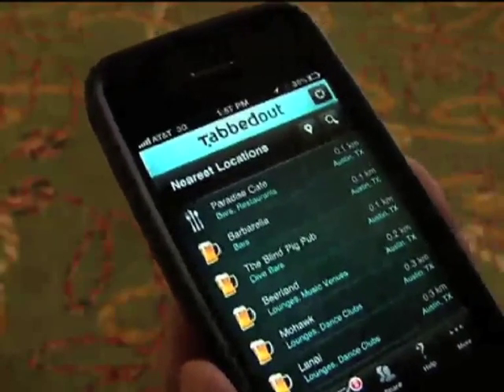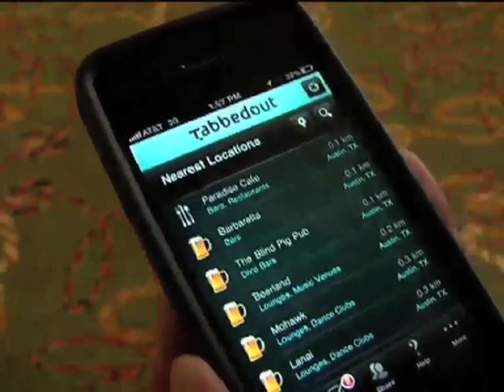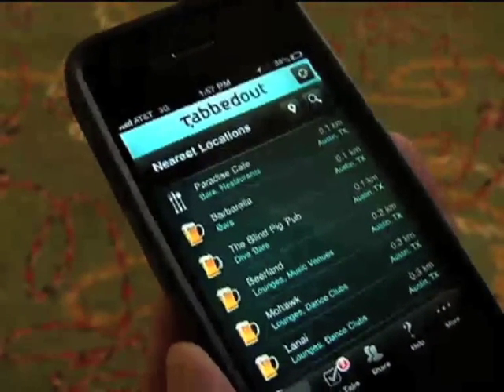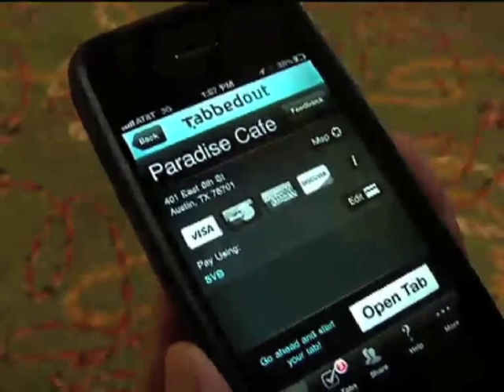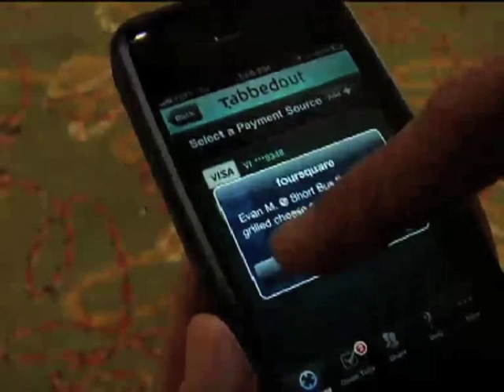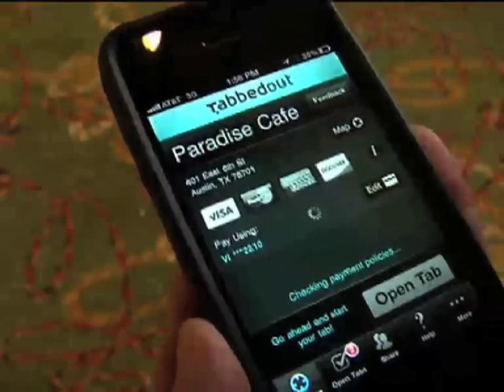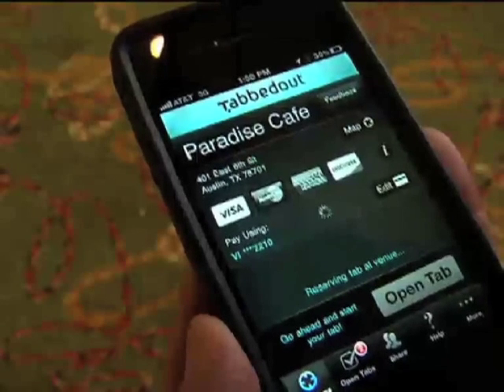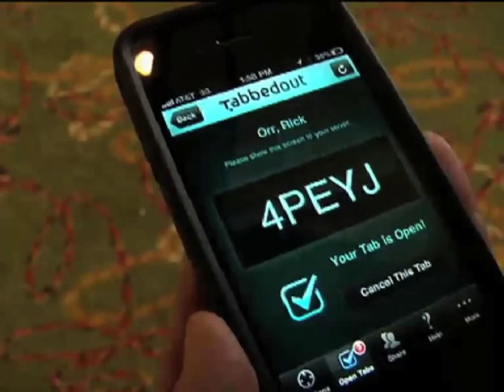SXSW 2011: Tabbed Out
RCR Wireless Editor Sylvie Barak's talk with Rick Orr (CEO, Tabbed Out) at SXSW 2011.